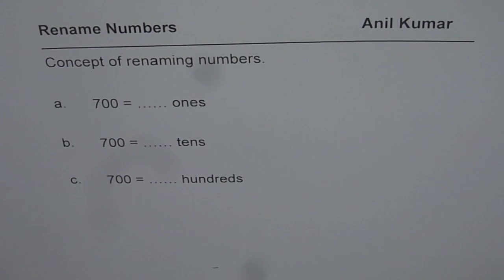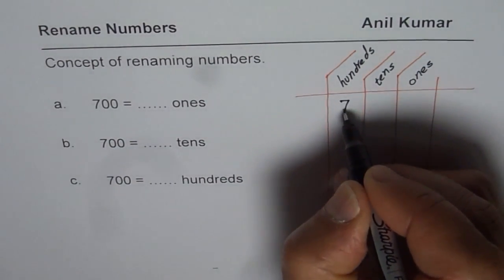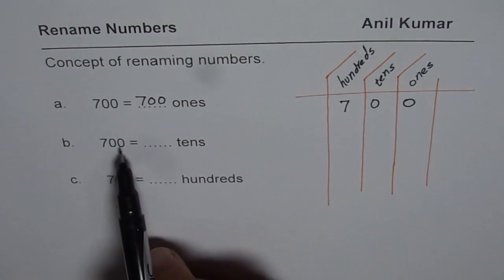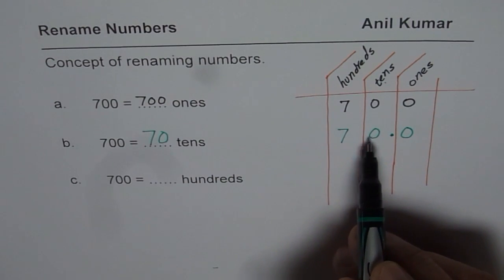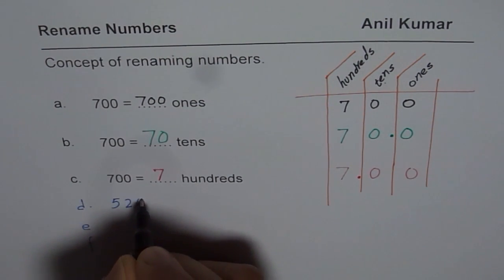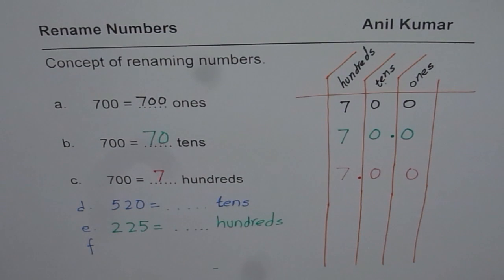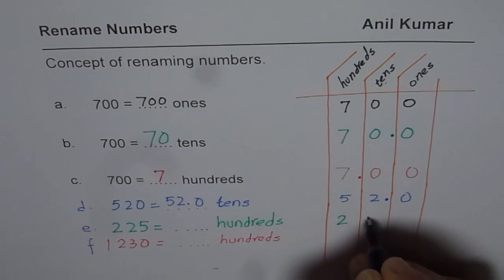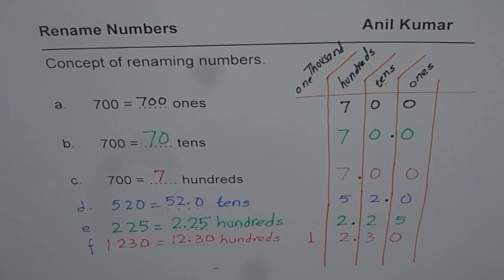Rename Numbers as Ones Tens and Hundreds